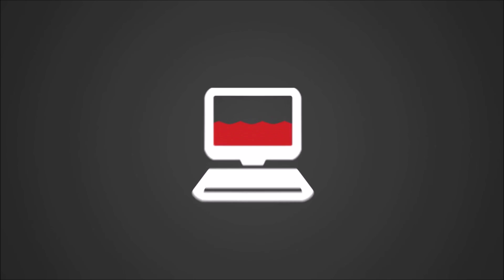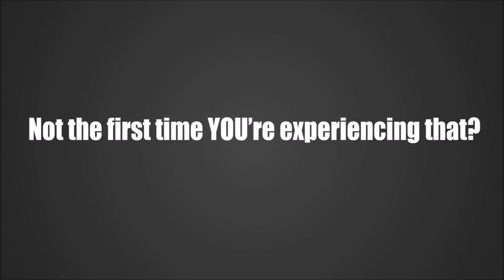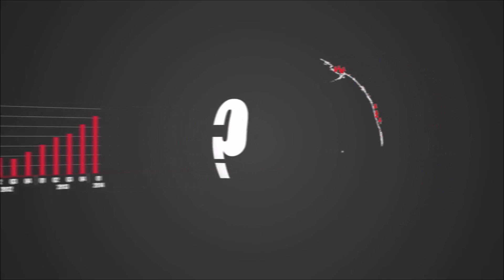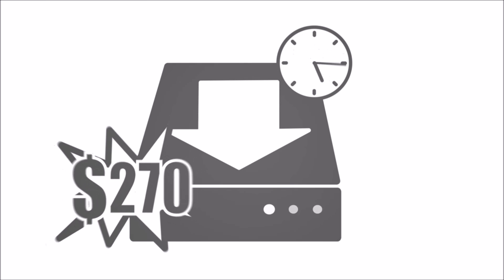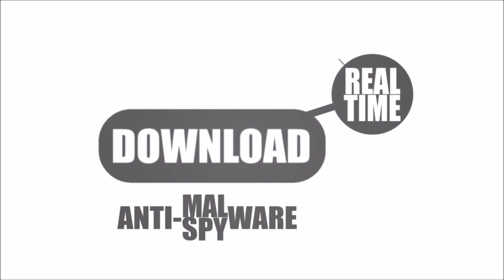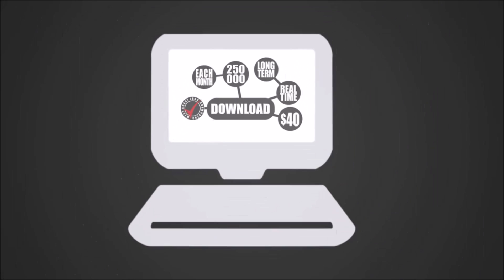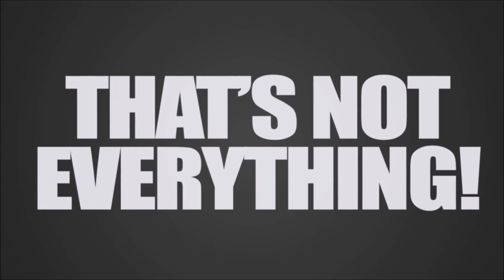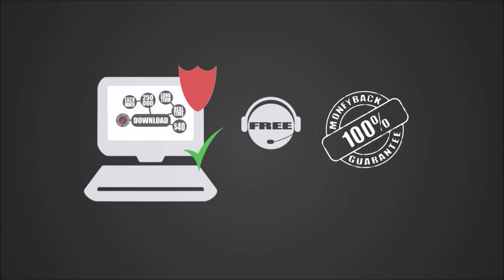How to Remove All Malware from Windows PC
This is an informative video that will explain to you how to effectively and automatically remove any malware that has caused problems by infecting your Windows PC.

Malware has become one of the primary concerns when it comes to online safety.  Viruses, worms, trojans, and even the worst kind - ransomware that encrypts user files and extorts users for money have been causing quite the havoc, raising cybersecurity demand. Here we have explained how to deal with malware in the most efficient, easy, and cheaper way even if you are not very familiar with this field.

If you are interested, you are welcome to check our manual removal guides that have more in-depth information in them on how to remove a specific type of malware.

***Malware Removal Video Guides List***

- How to Remove a Trojan
- How to Remove a Mac Virus
- How to Remove PUP and Stop Ads
- How to Remove a Browser Hijacker
- How to Remove a BitCoin Miner Virus
- How to Remove Redirects from Your Mac
- How to Remove Mac Adware
- How to Remove Adware from Windows

If you want even more detailed removal guides plus more malware information and cybersecurity guides plus other related materials, we have also included some very useful links from our large cybersecurity database. They have extensive information on different malware types, security solutions, and protection that could be very useful for you, depending on your particular computer virus situation: